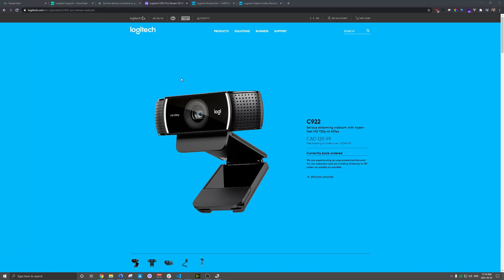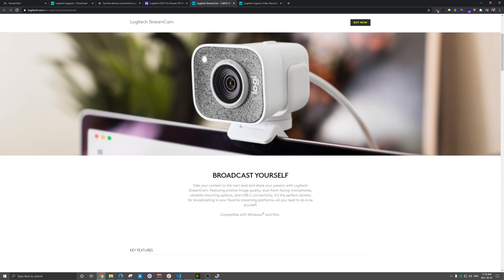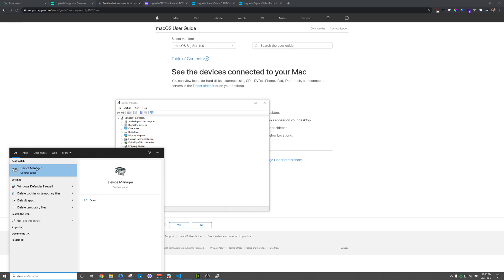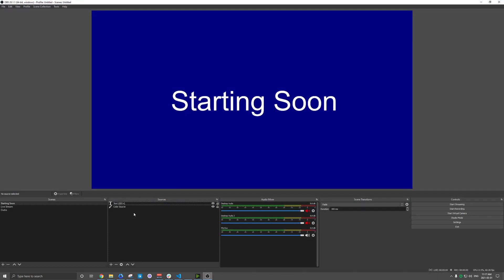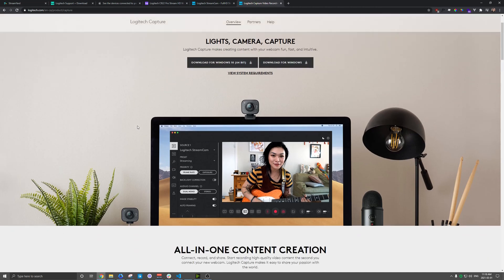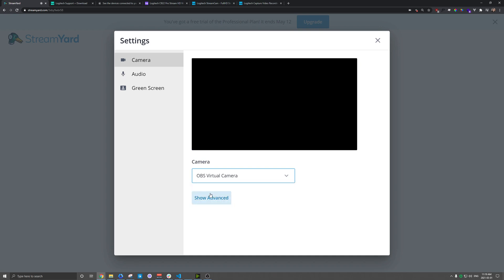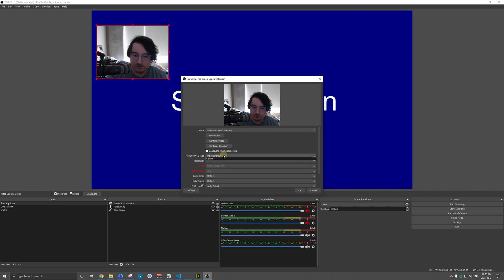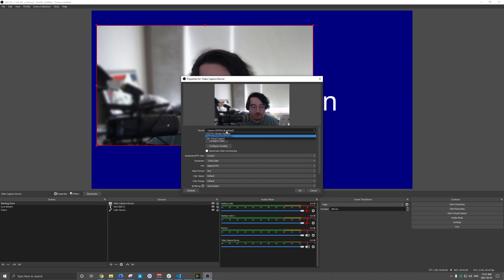Connecting an External Webcam for Streaming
Some common advice on getting a webcam connected and how to use it in various encoding softwares.